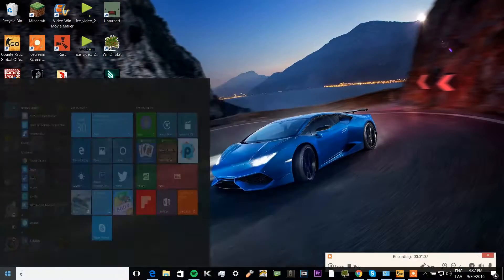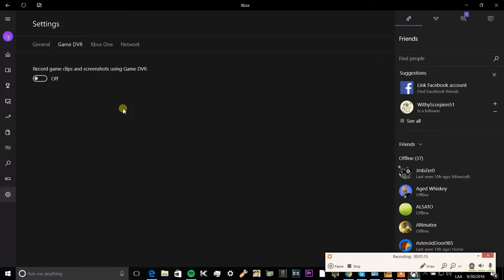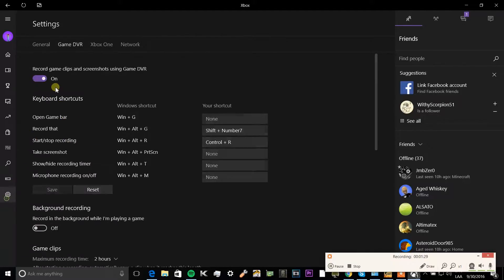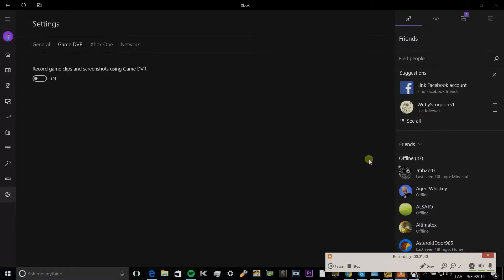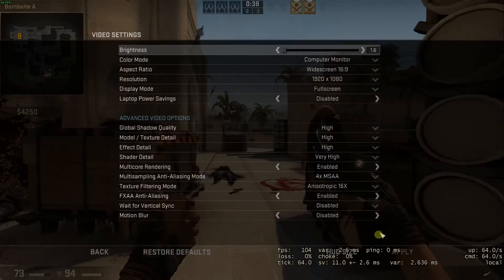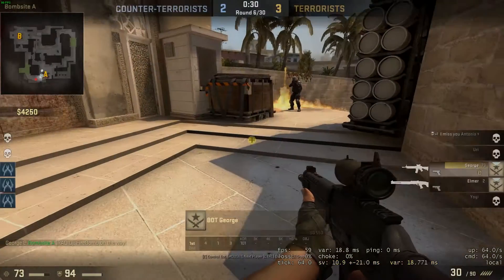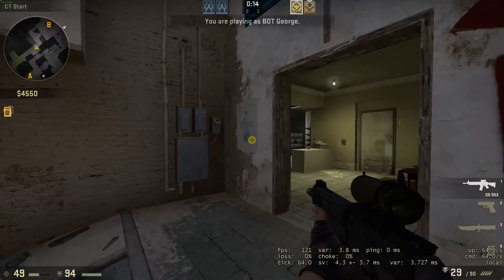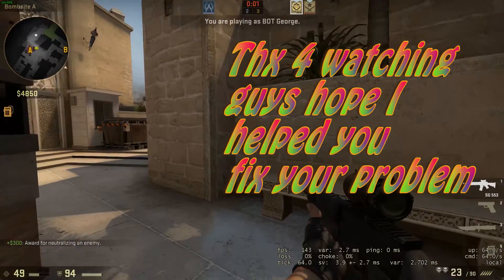Windows 10 Anniversary Update FPS FIX FOR CS GO AND OTHER GAMES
Hey guys if your computer automatically updated itself to the windows 10 anniversary edition, then you might have noticed that fps became shit in lots of various games such as Cs Go for example where the fps became locked at 60. In this video I show you how after 1 week i finally figured out how to fix the problem.
If you want to get to the solution straight away 1:05

Need A Partnership?